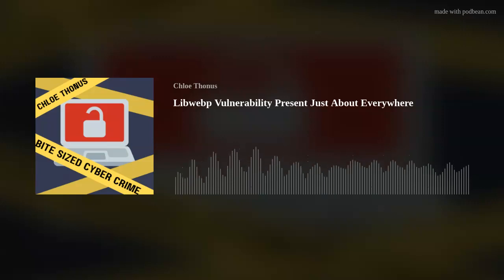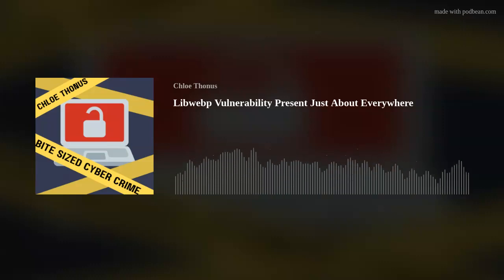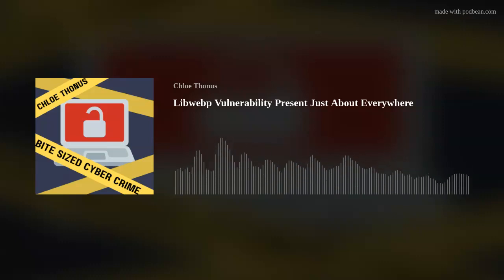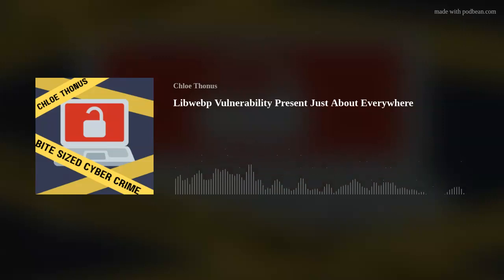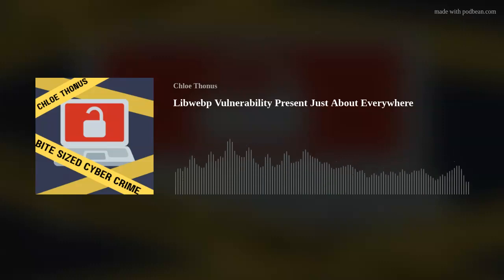Libwebp Vulnerability Present Just About Everywhere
What was thought to be a Chrome bug turned out to be a much larger and much more serious vulnerability in a library used to render webp images that could allow code to be remotely executed on target systems.